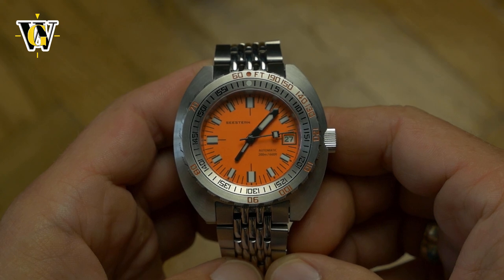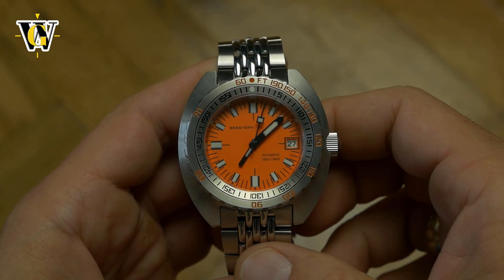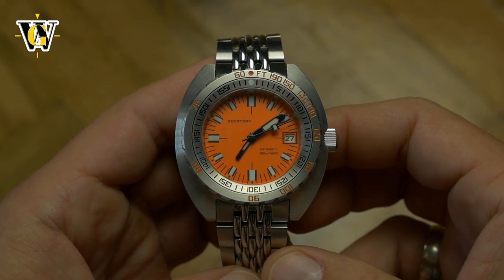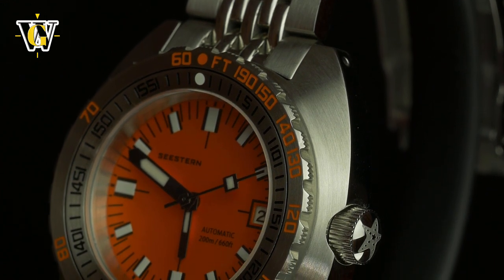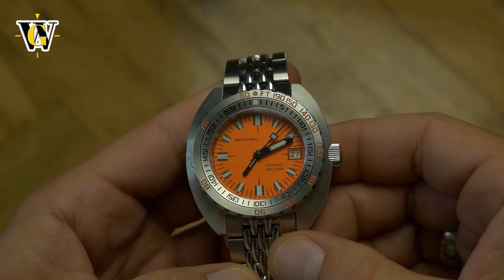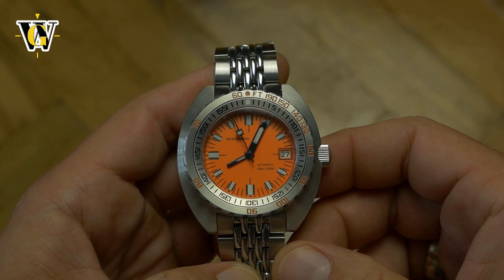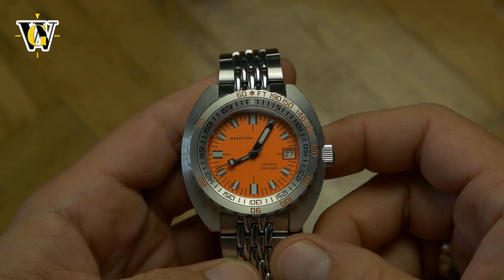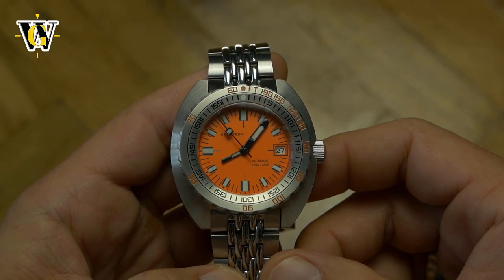Seestern SUB 300 - better than the original?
Today we are reviewing a model from Seestern watches that IS HEAVILY inspired by the Doxa Sub, not only inspired  but pretty much a copy of the thing!
I am a huge Doxa Sub lover and had the 300T that was a massive disappointment in so many ways.
The poorly executed bracelet end links that looked weird on my small wrist, the wobbly bezel, the clasp that would lock in place and I couldn't take the watch off unless I unscrewed the links and the polished bezel that scratched just from looking at it.

that has made me look for a Marei Era 1200T, but tha search is pretty tough.
this cheap "homage" might just be enough to keep me going until I find the Real deal.

Seiko NH35, sapphire crystal, solid link bracelet and AN IMPROVED bezel finish and action compared to the original, as well as much better lune with even the date lumed, makes this better than the 300T I owned!!